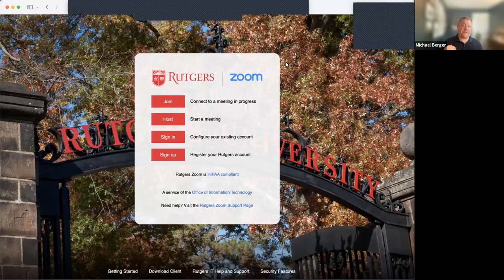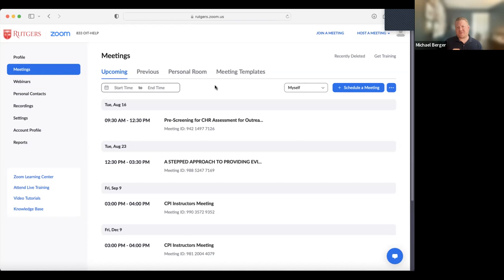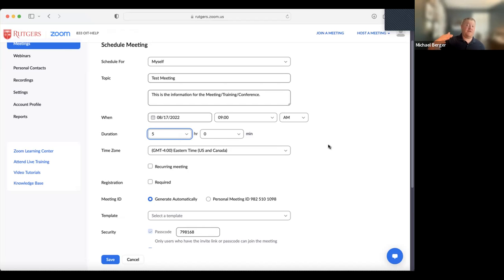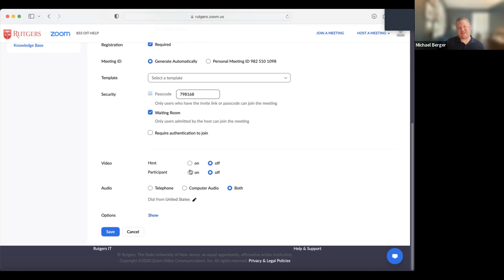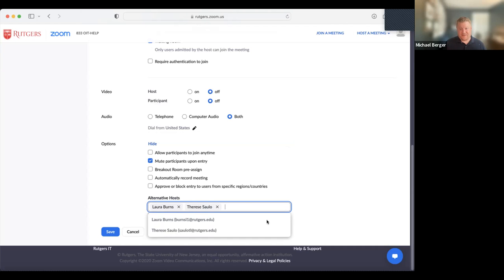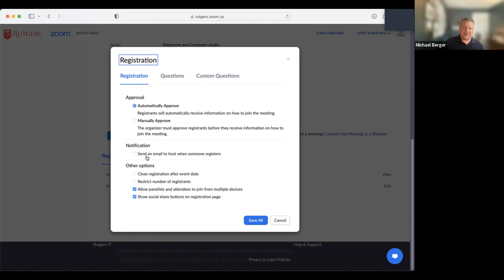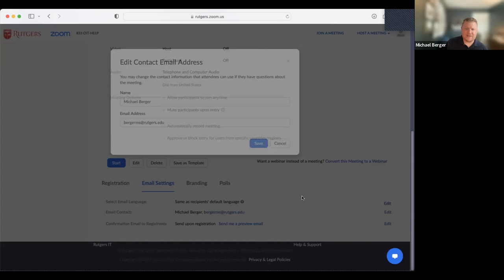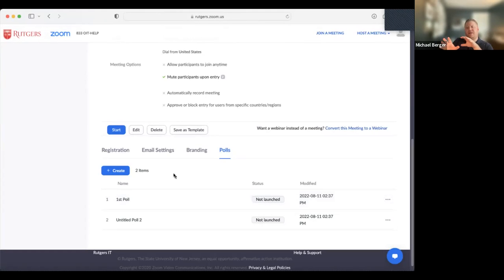Setting up a Zoom Meeting and Registration - Rutgers UBHC